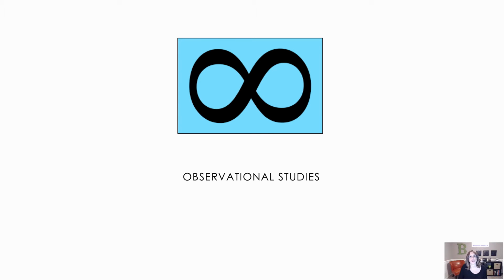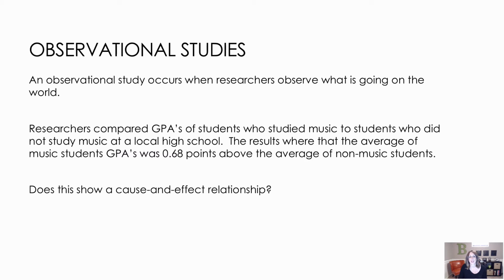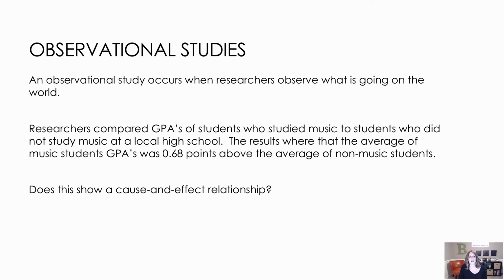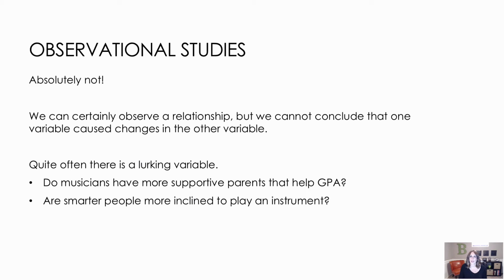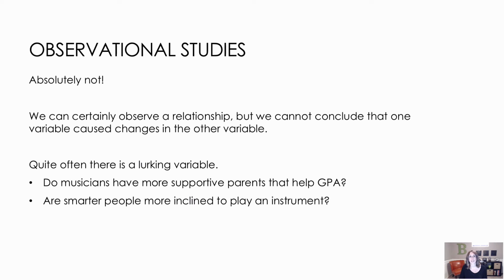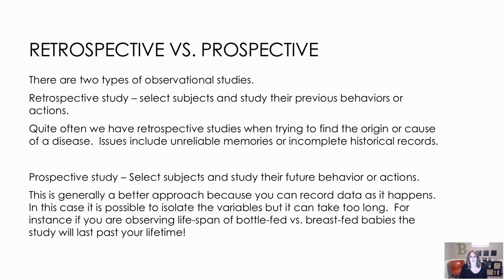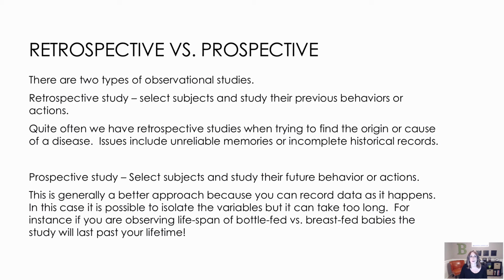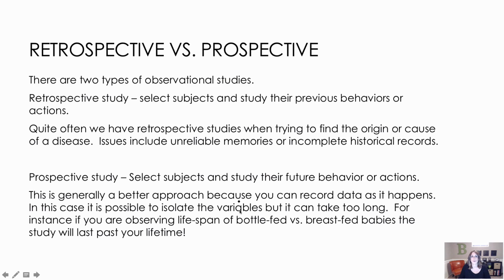47 Observational Studies (11.1)